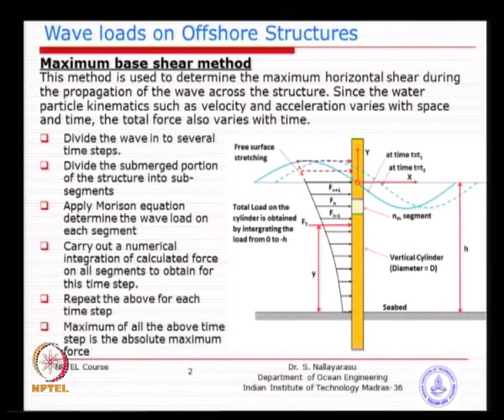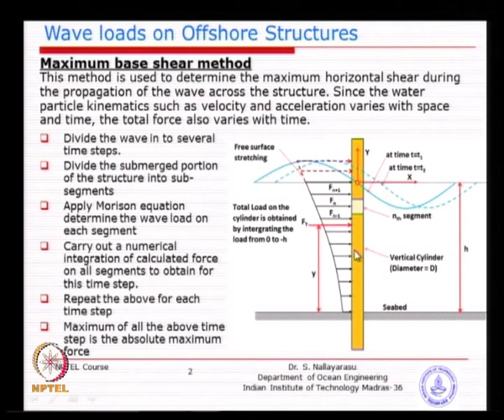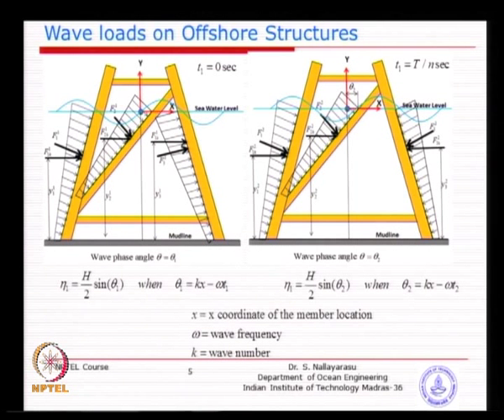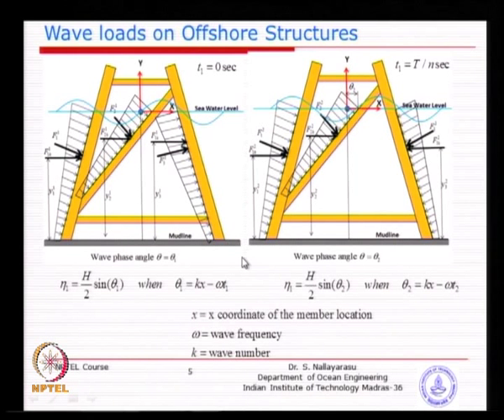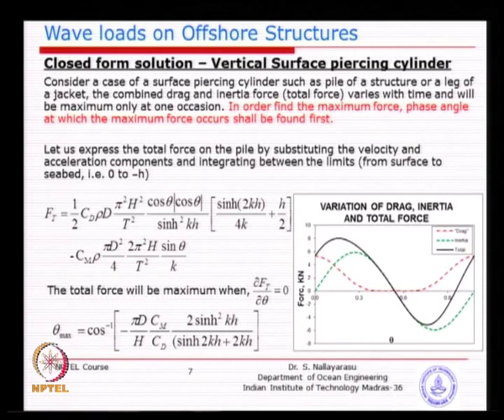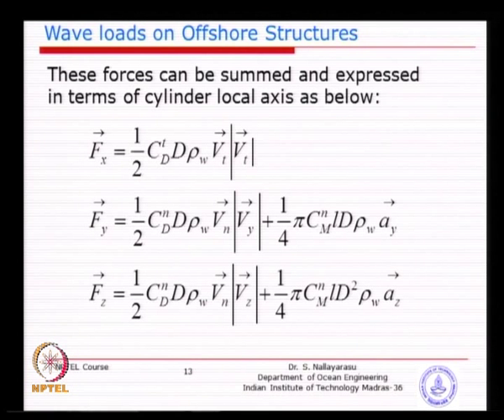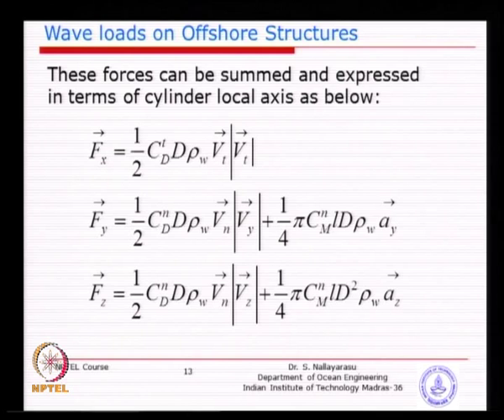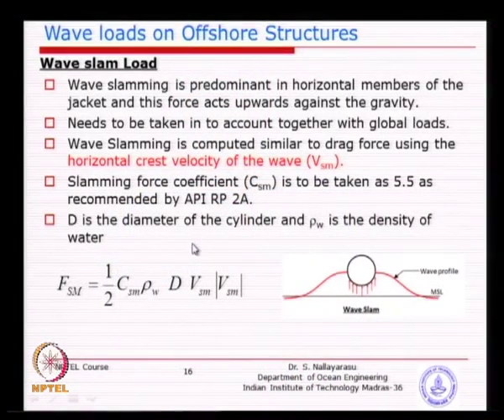Mod-01 Lec-06 Loads On Offshore Structures - 6